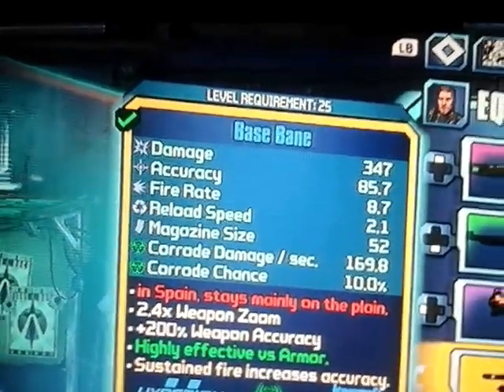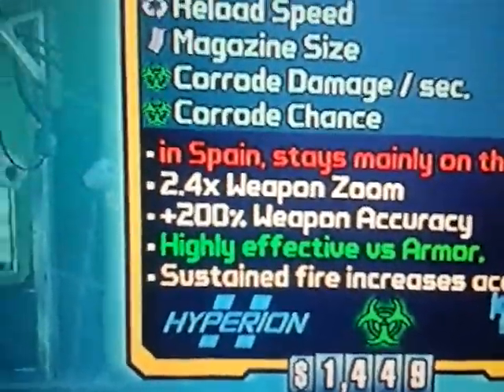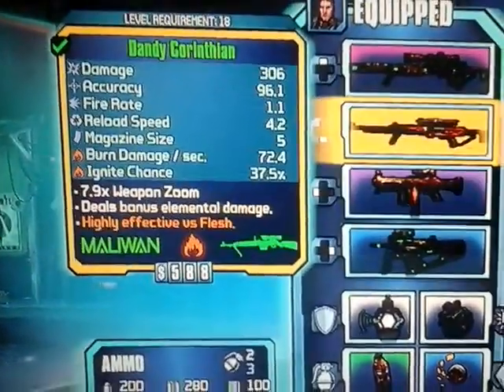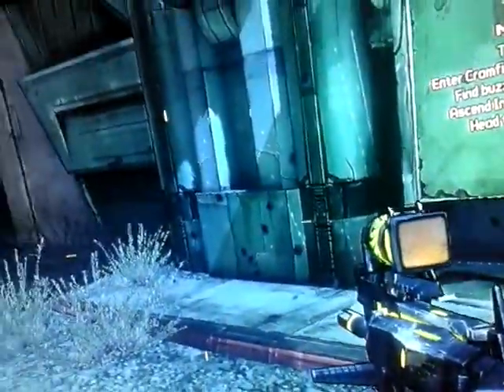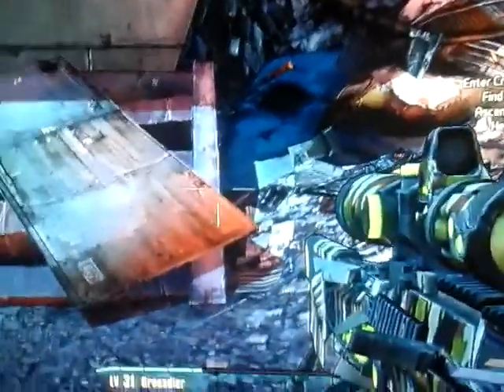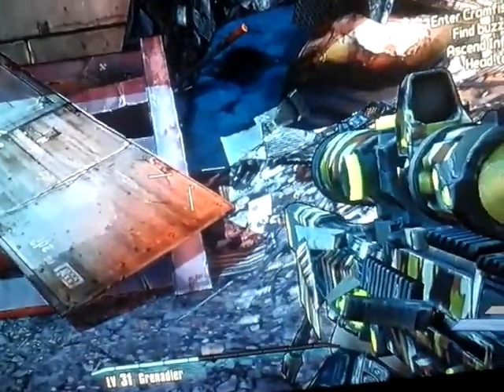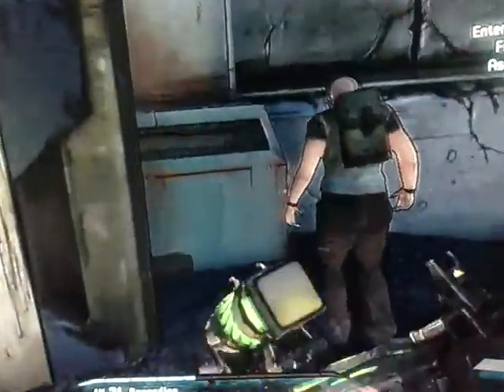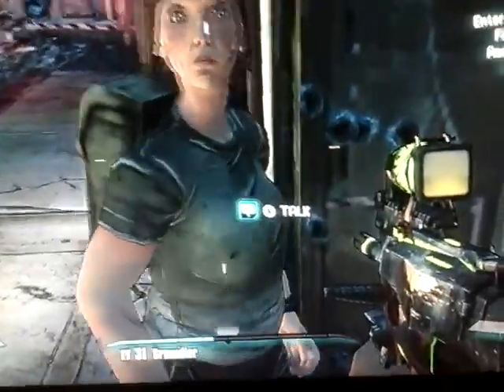The base bane | borderlands 2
Hey guys ib this video i explain how to get the cursed weapon the base bane and why its so awesome.